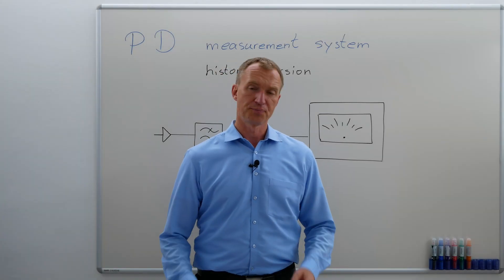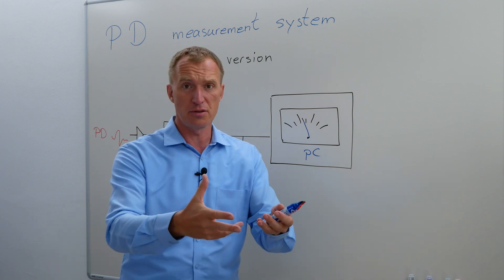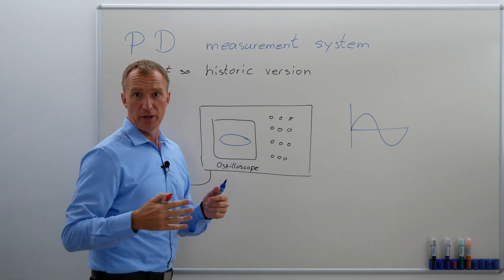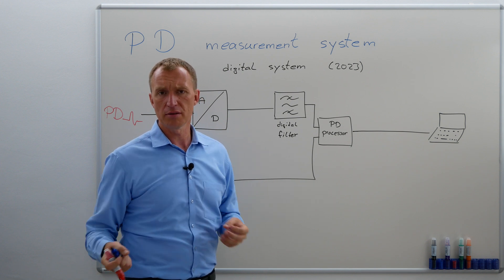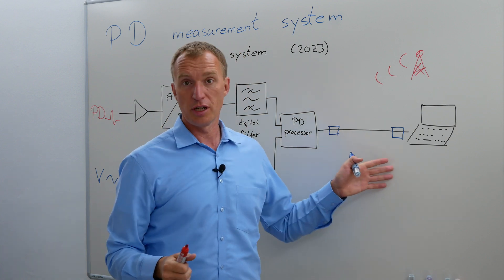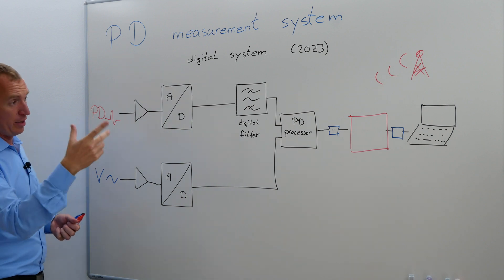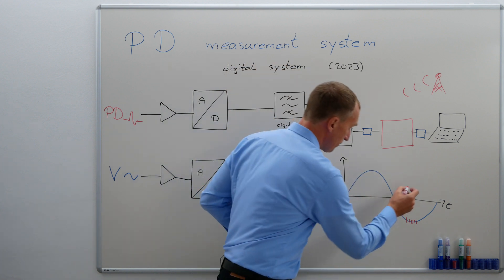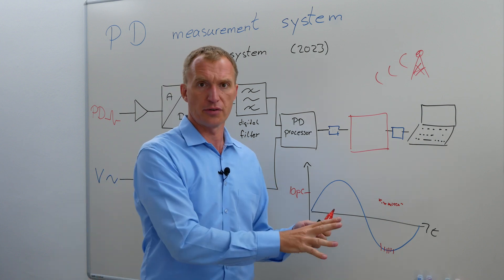2.2 Partial Discharges Vocabulary - Partial Discharges measurement system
Partial Discharges testing systems from analog over to oscilloscope and to the current digital measurement systems are explained here - with their advantages and disadvantages.

0:00 Introduction
0:11 Analog system
1:38 Biggest downside of analog system
2:14 Oscilloscope
3:26 digital system
5:03 Data transmission system
6:46 Data over the Internet
7:50 PRPD Diagram
9:33 more advantages